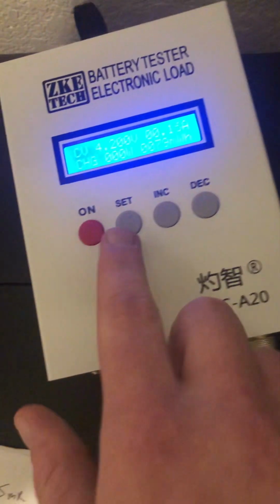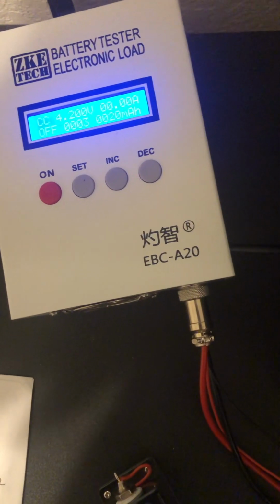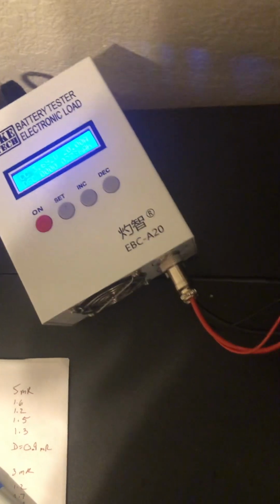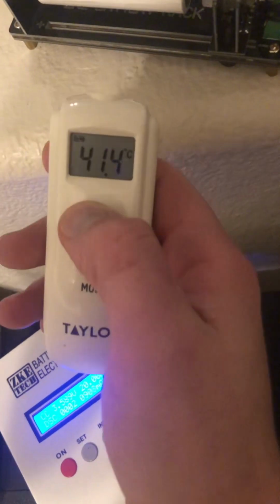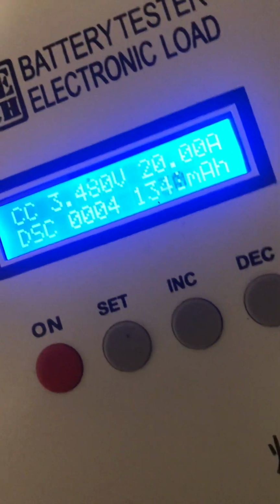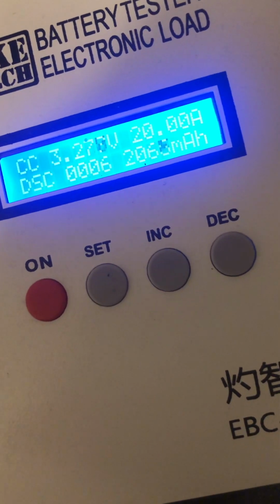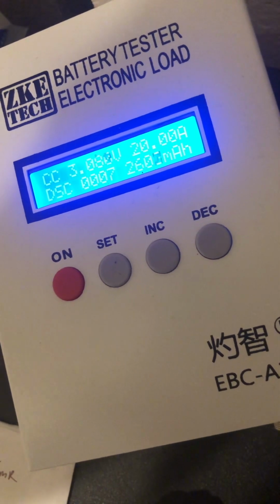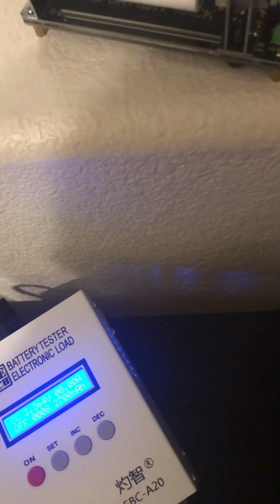Testing High Discharge Samsung 30T (21700)- Liito Kala Cells Better than Samsung?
Bought cells off Aliexpress and want to know if they are genuine? Are Liito Kala cells really 50A or 70A continuous discharge cells? Are Liito Kala cells a good bang for the buck? In this video I’ll address some of the most common misconceptions with sketchy Aliexpress cells and their ridiculous claims while showing you how you can test your cells just by applying a load and calculating voltage drop. The cell tested in my video is a Samsung 30T removed from a Dewalt Battery that had seen some use. The tester is an EBC A20 made by ZKE Tech. The cell holder is also from ZKE Tech.

As you can see in the discharge graphs when you follow the curve for 20A you see the cell is dropping between 4.0V and 3.75V almost directly in the middle which would be 3.875V. I saw 3.86V on my test. When you look at HKJ running the 50A discharge test you can see the voltage is under 3.5V within the first minute of the test which is actually pretty impressive that the cell hung on in the 3.6V range initially. At 30A the cell holds a nice steady 3.60V or higher for the first half a minute. This is the best you will see out of a cell pushed to its limits. A Liito Kala cell would plummet if pushed to the number on the wrapper because that number is bullshit and the datasheet (if you can find one) will give you the real discharge rate. For 70A and 70B you’ll see that they are 30/35A cells at best and don’t even pull their nominal capacity of 6000mah.

This is an open invitation to any Liito Kala fanboy: upload a 20A discharge of a Liito Kala cell that performs better than this used 30T. I’ll also be uploading a 20A discharge of a Molicel P42A that is over a year old (likely 2 years old). If we need a 26650 comparison I might disassemble one of my A123 packs to do a discharge of an ANR26650M1B or I’ll order a new one from Lithium Werks.

Not a single NMC Liito Kala cell will perform better than the 30T/P42A in the 18650/21700 form factor. Not a single LFP Liito Kala cell will perform better than the M1B in the 26650 form factor.

The reason why I’m ignoring 32650/32700 is none of the major manufacturers ever got into the 32650/32700 market. It’s a big cell and Liito Kala should be able to put out a cell that outperforms a smaller cell because 32700 is 1.6 times the internal volume of a 26650. But as far as I know they have not designed a power cell that outperforms the M1B. No one has up until recently with the P45B possibly matching the M1B in a smaller form factor.

If you don’t have access to a reliable source of name brand cells and Liito Kala is your only option because of the area you live in then make the best of it but don’t lie to yourself or others. Liito Kala is a shady company that lies and deceives. Their prismatic LFP cells are garbage, vastly underperforming their advertised specs. Their NMC cylindrical cells are a mixed bag and you have no clue what you’re really getting. Their chargers are cheap junk (Lii-500S/Lii-600) that consistently overcharge cells and provide extremely inaccurate capacity measurements.

*A couple corrections. Discharge rate and internal resistance are inversely proportional. Towards the end of the video when the discharge stops and I’m talking about the cell under load it seems confusing because the discharge is over and the cell is actually rebounding up. I’m talking about what we see during the discharge